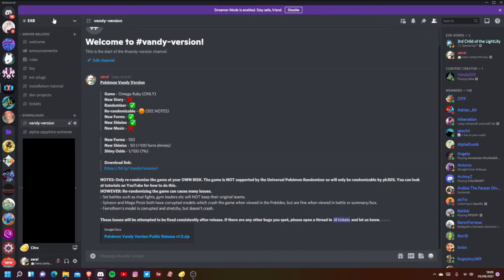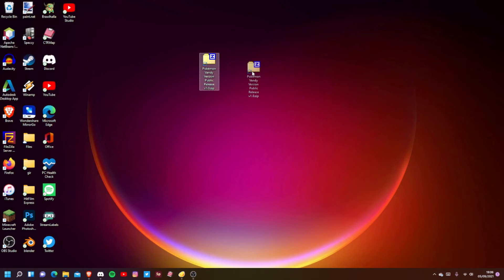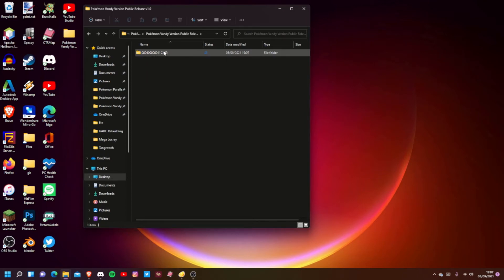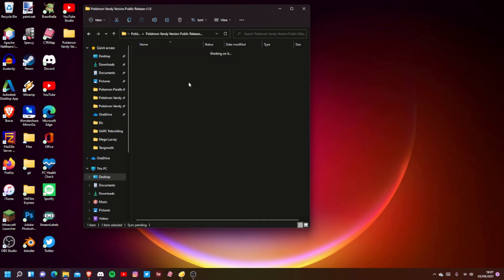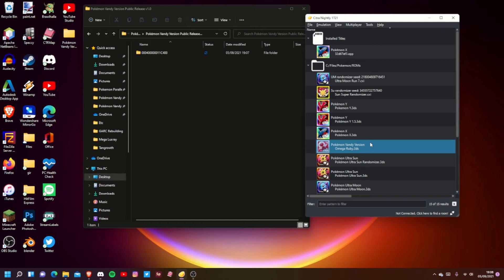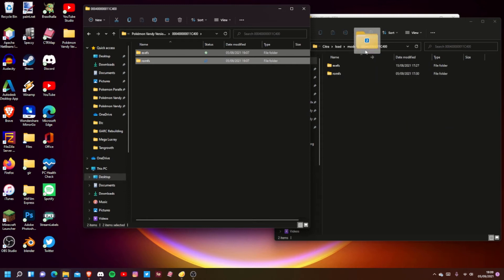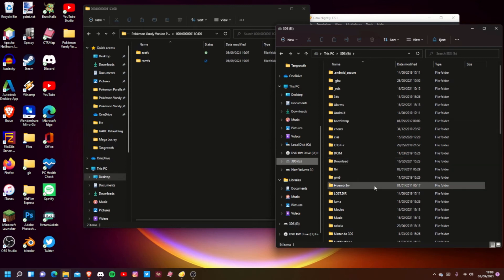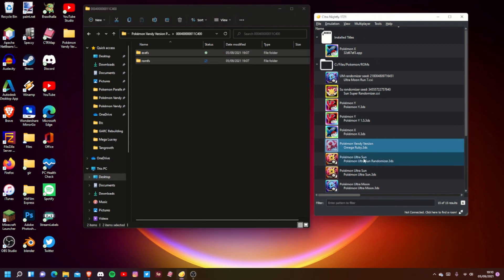How To Install Any EXR ROM Hack (Citra/CFW 3DS)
This is a tutorial for installing any 3DS ROM Hack from the EXR Discord server. The example used is Pokémon Vandy Version, but will apply for any hack that releases afterwards.

CHAPTERS:
00:00 Introduction
00:16 Download the mod
1:59 Install on Citra
2:50 Install on Luma3DS
3:39 Important notices
4:05 Conclusion